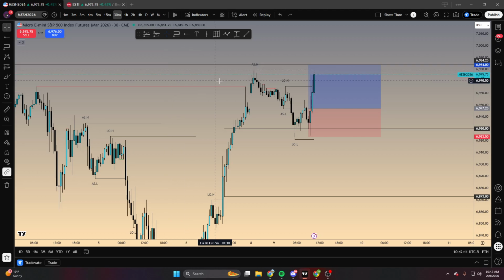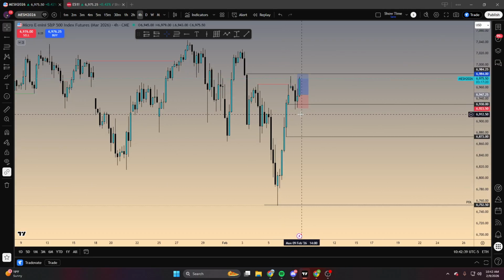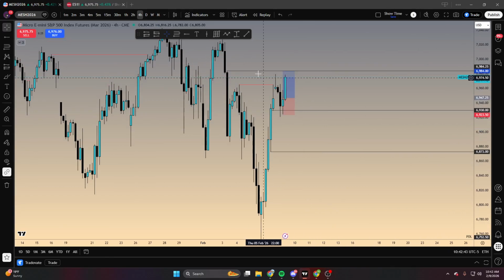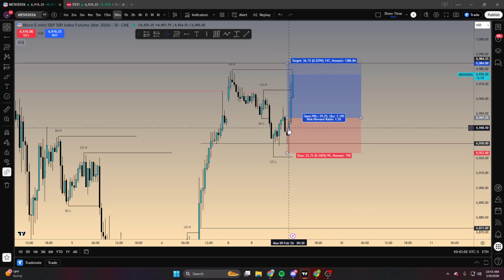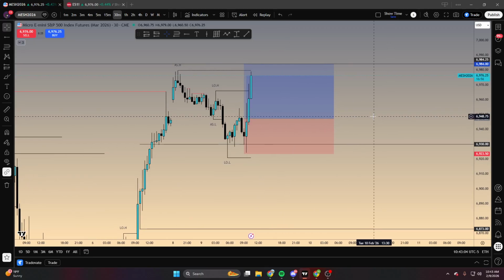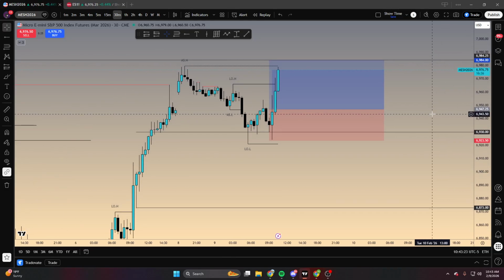$NQ Daily Recap | IFVG SMT w/ NQ